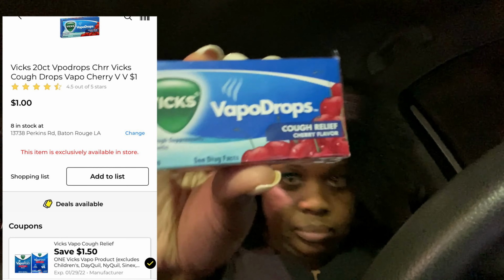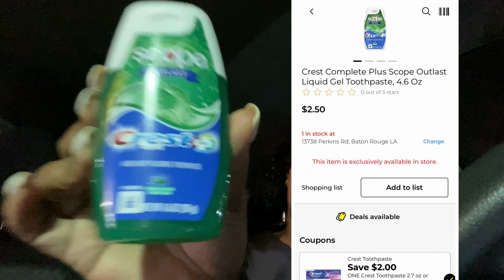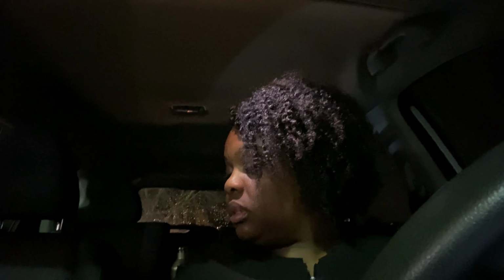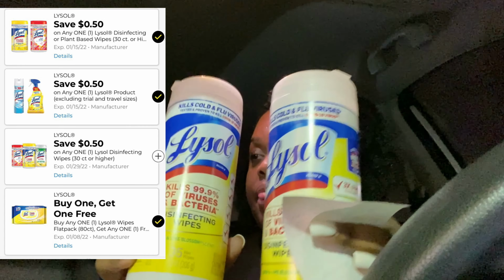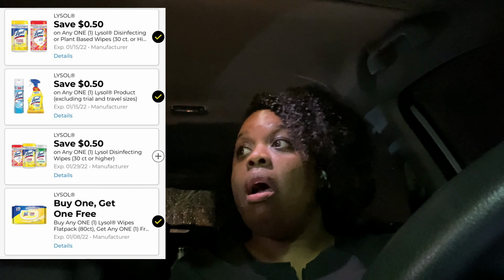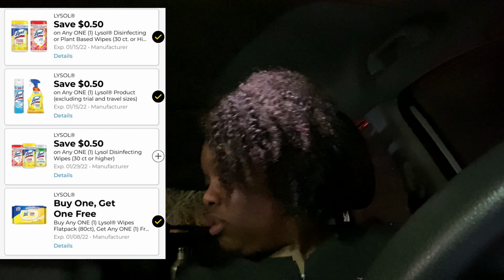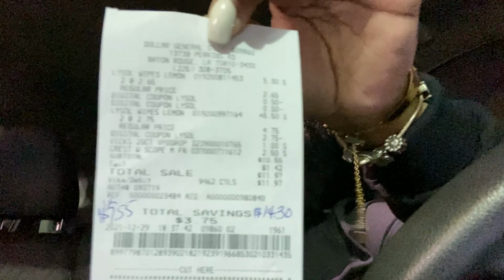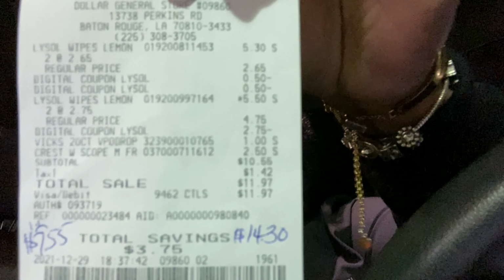Dollar General & CVS Deals/Choose your lysol items/Flip ECB’s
Positive Channel With Love, Laughter & Good Vibes😘 Lets Get It!!

The Best & Most Efficient Fairy 🧚🏾‍♂️

Shaquita Bembo
Please pay fees if paying goods & services
Thank
$couponsource

📬Ships within 24 hours
😁Happy Couponing😁